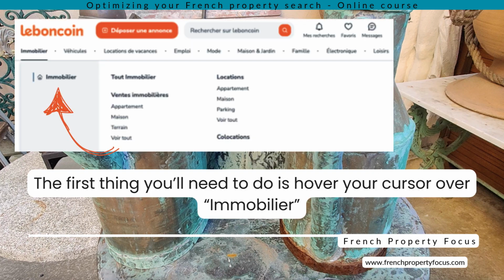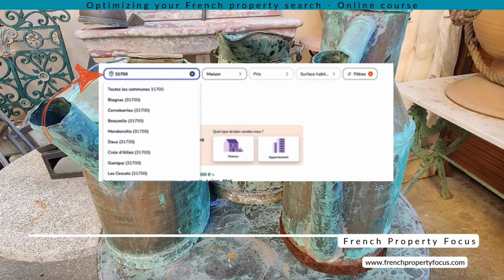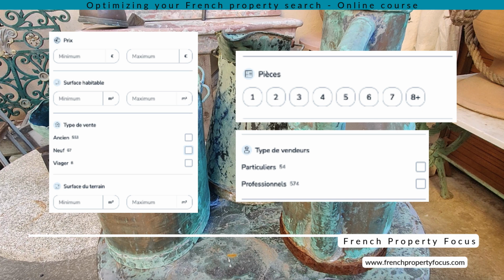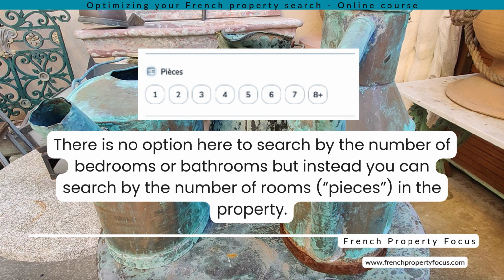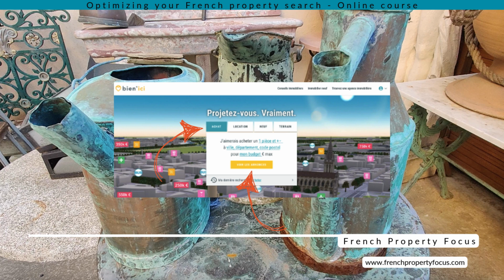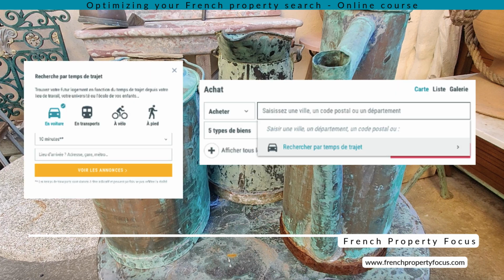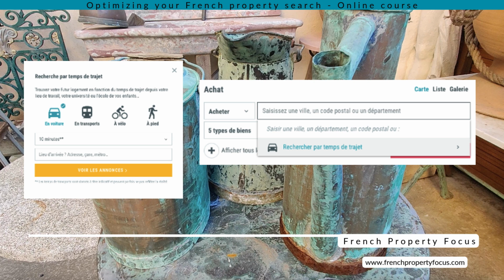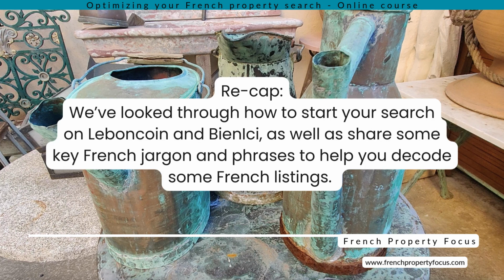How to find your French property - tips on using the French language sites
Buying property in France works very differently from what most foreign buyers expect.

There’s no buyer’s agent, no single listing system, and a lot of decisions that can quietly get expensive if you don’t know the local rules.

I’ve put together a clear overview of how I help buyers navigate the French system, from early decision-making through to purchase — without commissions or conflicts of interest.